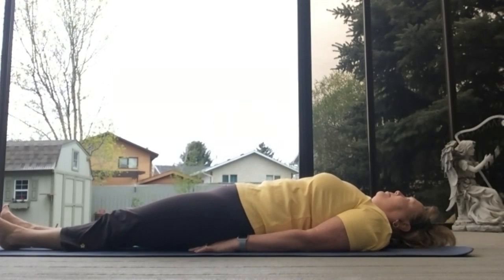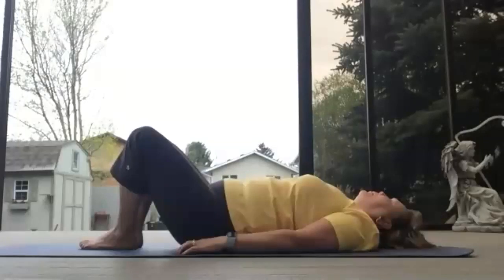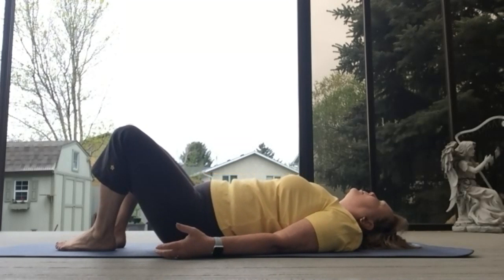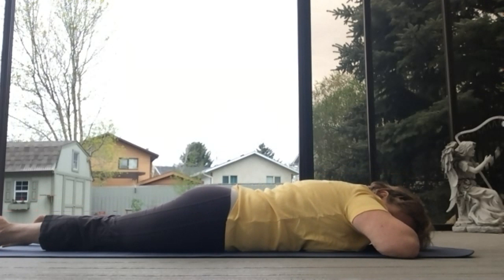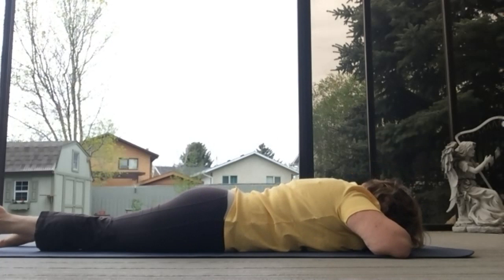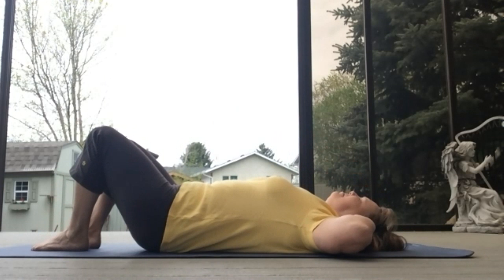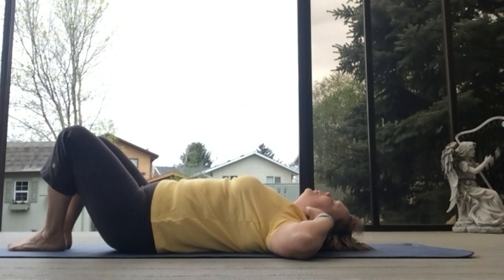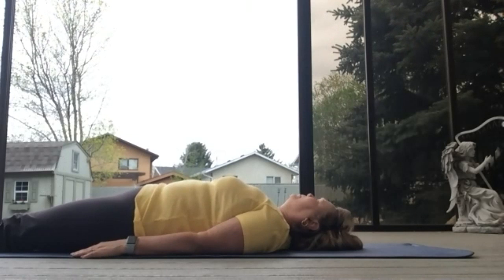Somatics For Back Pain, May 19, 2020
Todays focus is on back pain relief.